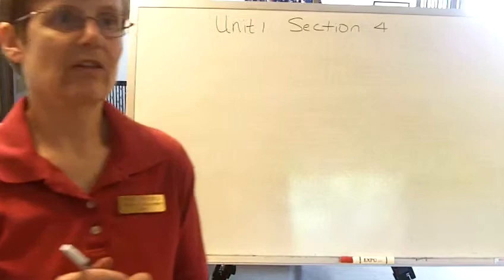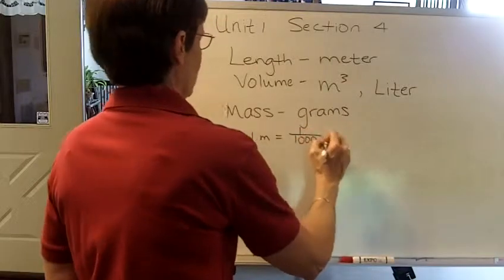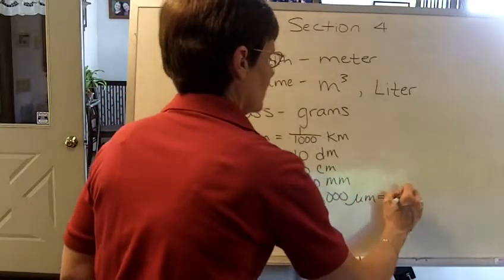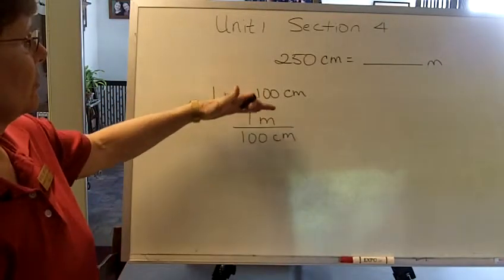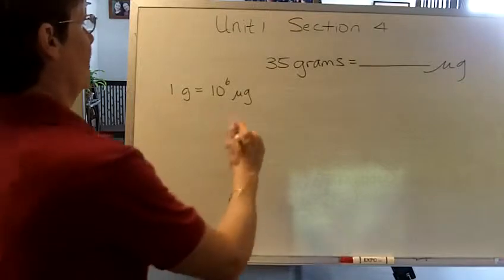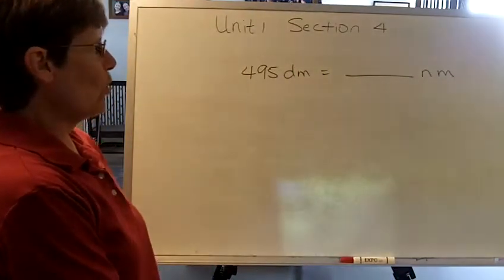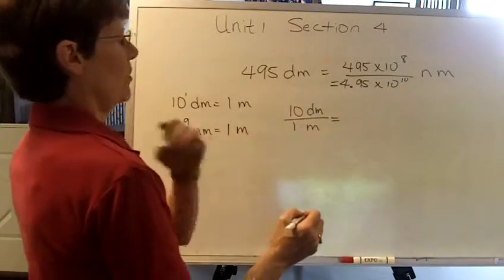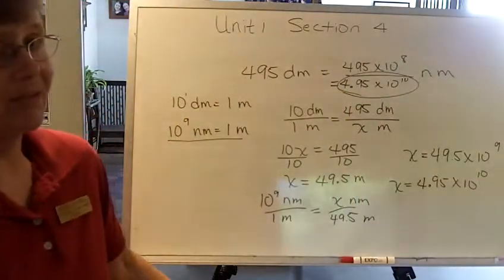MetricConversions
Metric units, prefixes, and conversions within the metric system.